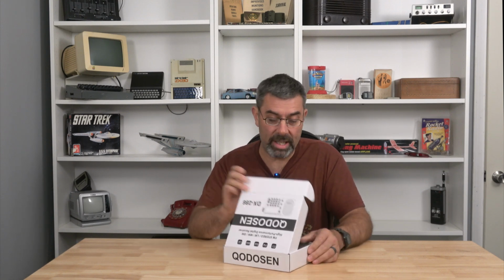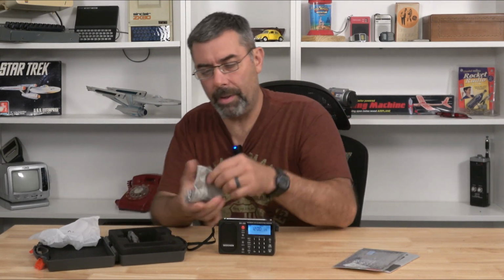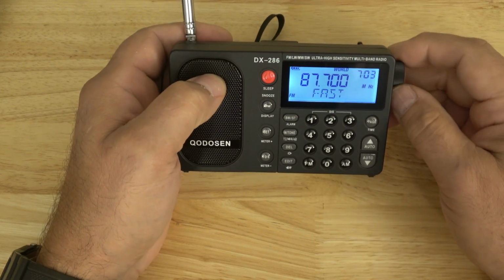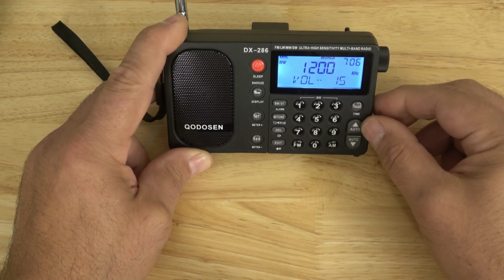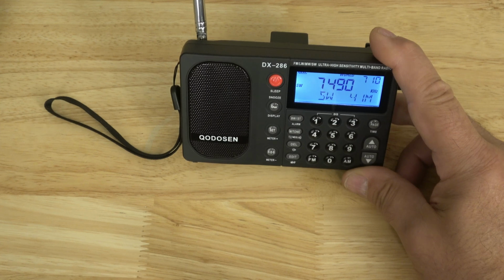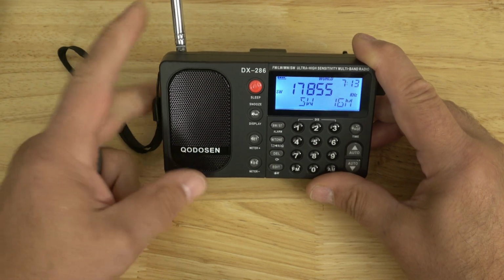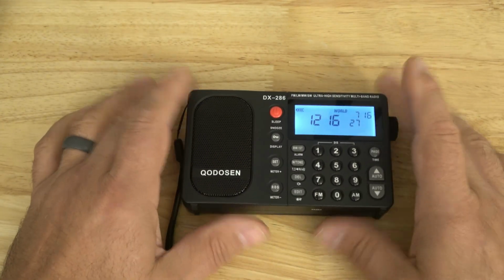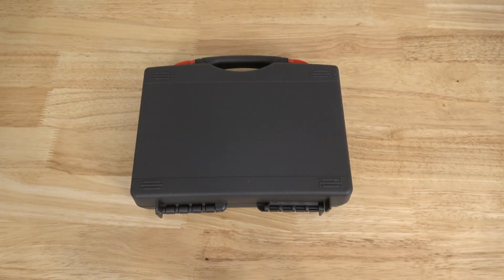Qodosen DX-286 Shortwave Radio. I'm VERY Impressed with the reception on this one!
Until I picked this radio up, I hadn't heard of the brand, but after playing with this for a while, I can say they are now firmly on my radar. It's a neat radio or a decent price!

You can help fund the operation and get some cool stuff as well by heading over to my eBay store. You'll find all kinds of gear, radios and computer stuff there: